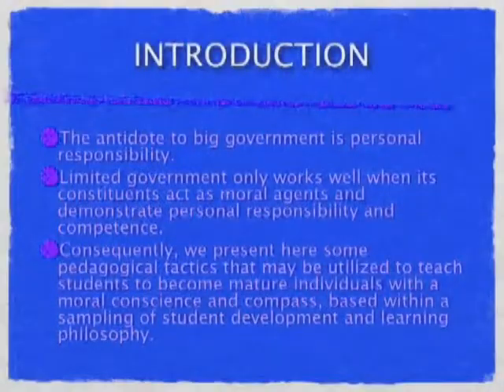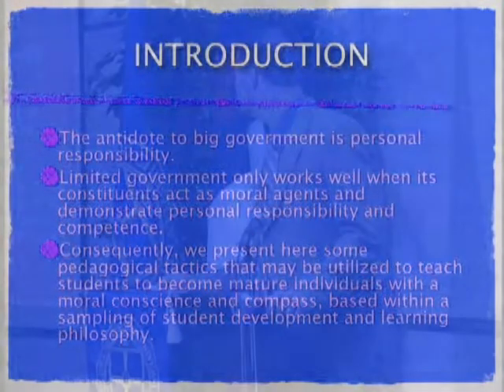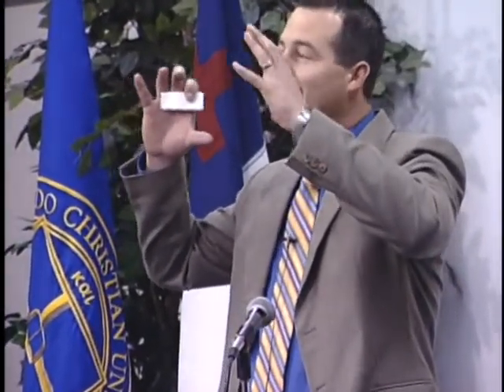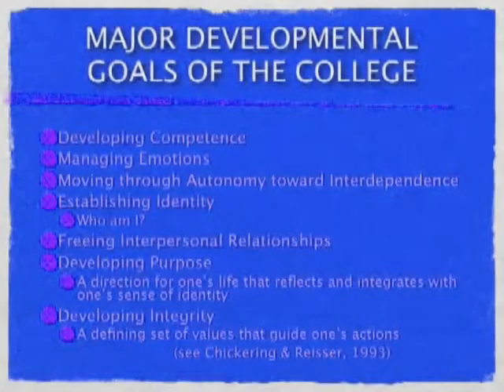Director Ryan Hartwig - 2007 Strategic Objective Workshops Colorado Christian University